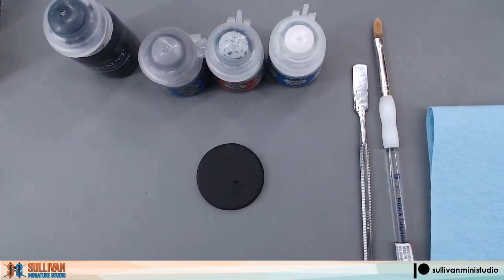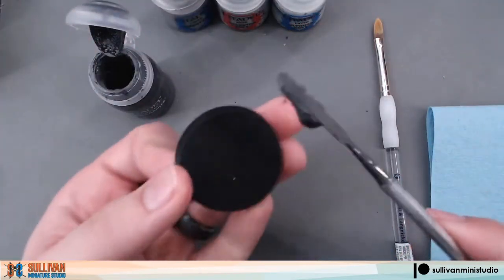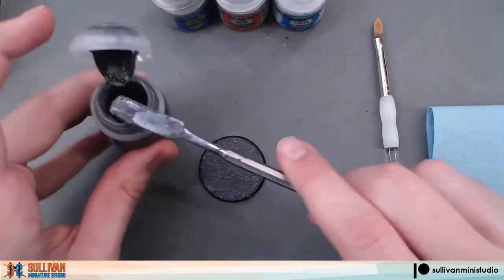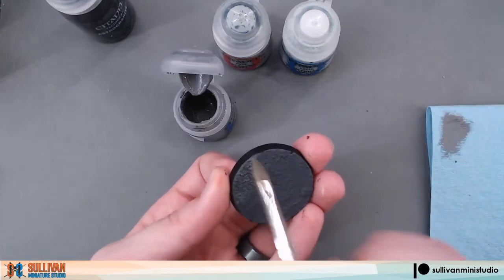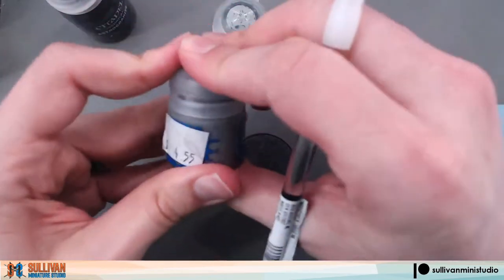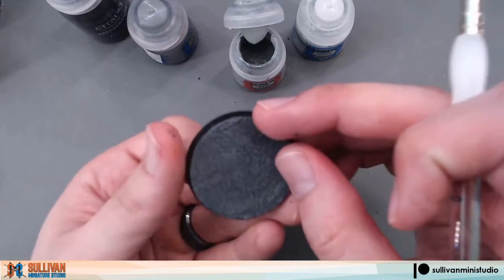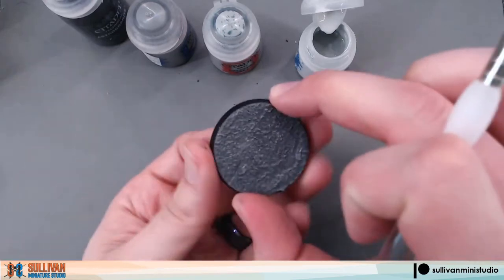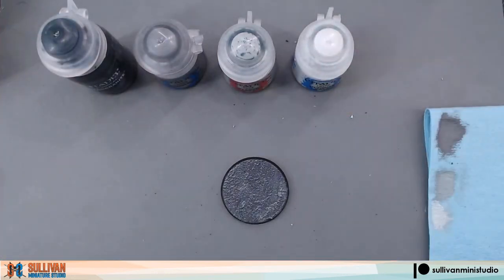Tutorial : Quick and Easy Basing - Astrogranite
Today we're taking a look at quick and easy basing using the Games Workshop Citadel Texture Paints. Next up - Astrogranite!

Citadel Dawnstone
Citadel Celestra Grey
Citadel Ulthuan Grey

Come hobby with us on Twitch! We paint miniatures live three times a week

- EQUIPMENT -

STREAMING/VIDEOS:
Boom Arm

AIRBRUSHING:
Badger Patriot 105 Airbrush
Badger Compressor
Disposable Gloves
Spray Booth
Vallejo Black Primer
Vallejo Thinner
Vallejo Flow Improver
Vallejo Airbrush Cleaner
Vallejo Matte Varnish
Vallejo Satin Varnish
Badger Paint Mixer

PAINT SETS:
Scale 75 Metal N Alchemy - Golden Series
Scale 75 Metal N Alchemy - Copper Series
Scale75 Metal N Alchemy - Steel Series
Vallejo Fantasy-Pro Fairy Flesh Set

GENERAL PAINTING & HOBBY SUPPLIES:
Raphael Kolinsky Sable Brushes
Masterson Sta-Wet Palette
Xuron Clippers
Xacto Knife with Blades
W&N Brush Cleaner
Masters Brush Cleaner
Tamiya Extra Thin Cement
Super Glue (Bob Smith Industries)
Clay Sculpting Shapers
Sanding Sticks
Silly Putty
Water Brush Pen Set
Ultrasonic Cleaner